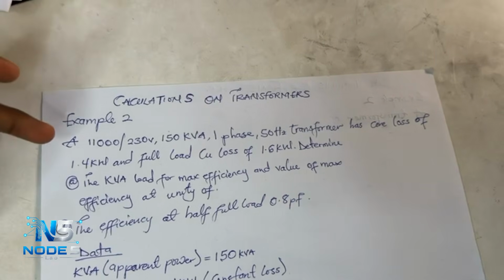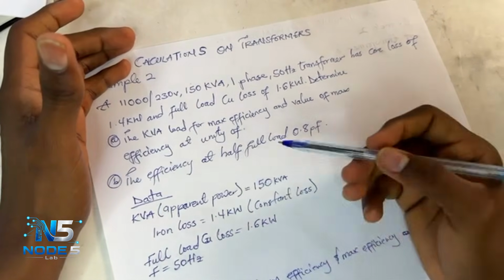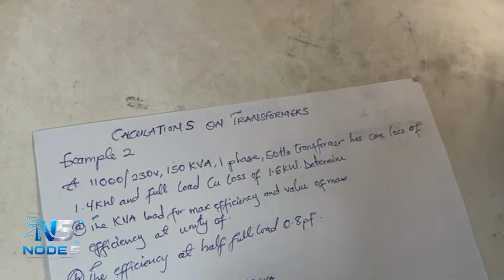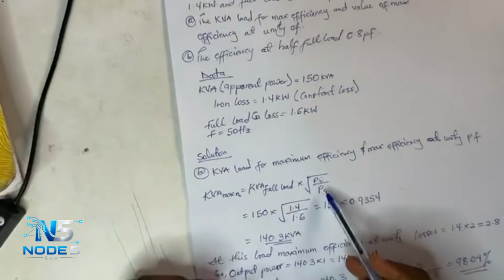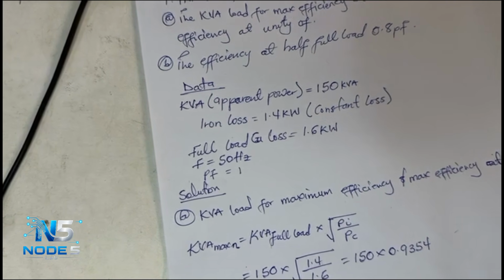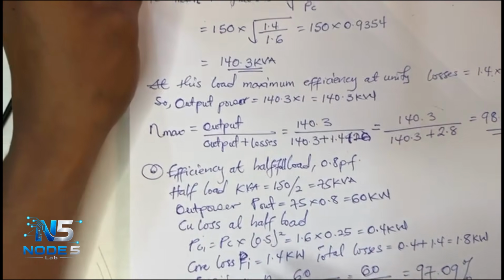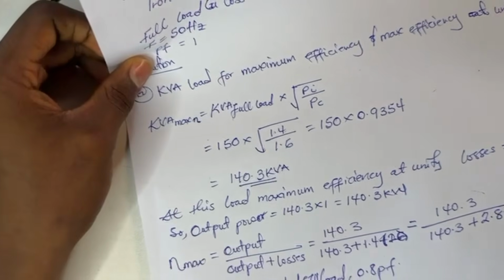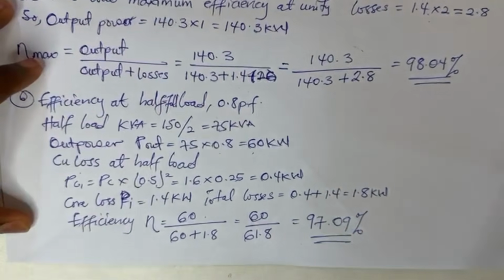cALCULATION ON TRANSFORMER PART 2